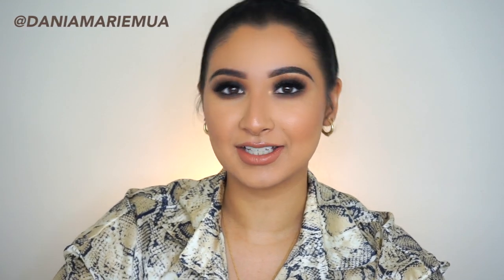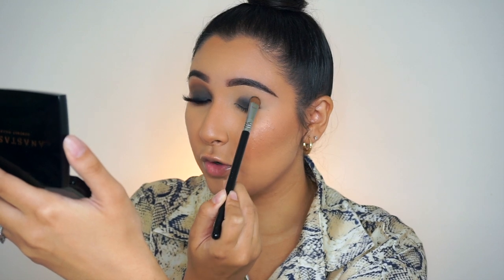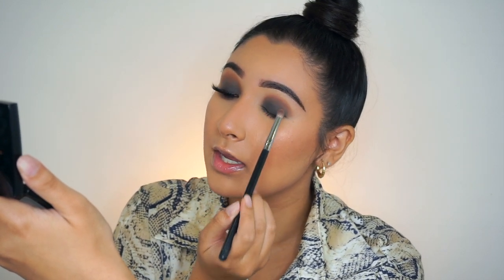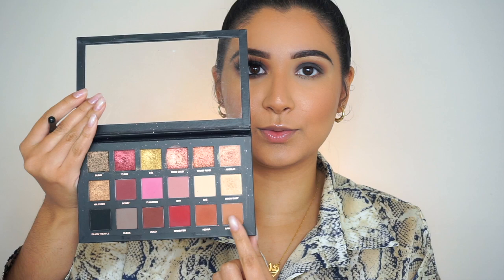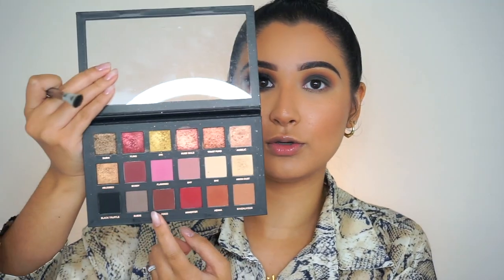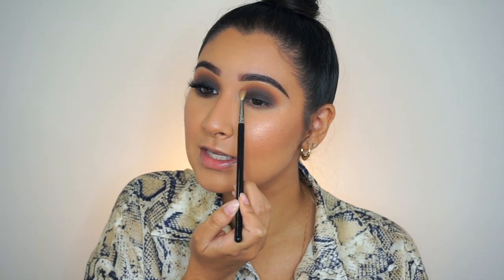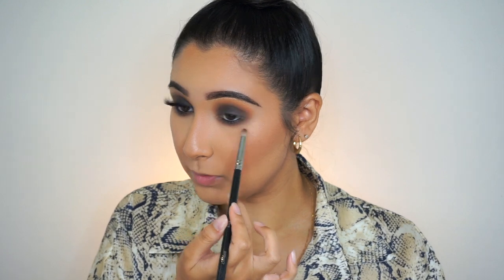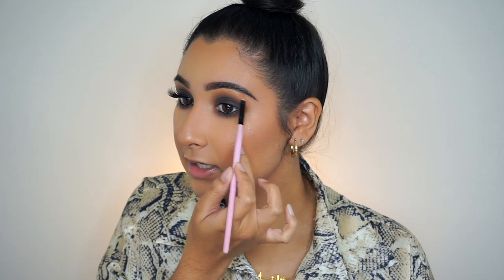SMOKEY EYE MAKEUP TUTORIAL | Dania Marie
Hi loves! This is one of my favorite looks to do! You definitely can't go wrong with a classic smokey eye.

PRODUCTS USED:
*huda beauty rose gold palette
*daisy marquez x bh palette
*sigma wicked gel eyeliner
*kylie cosmetics koko kollection liquid liptstick in 'Khlo$'
*disney designer x colourpop lipgloss in 'guppy'
*boldface makeup lashes in 'lash goals'